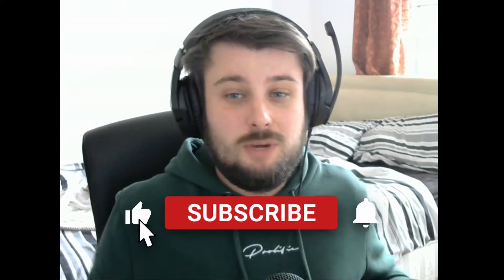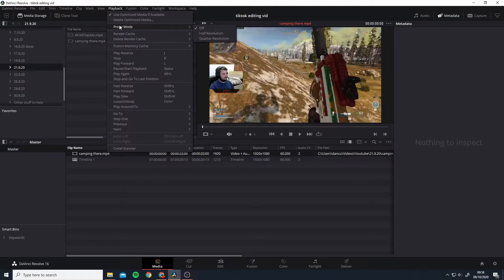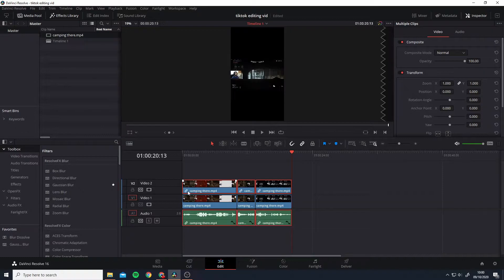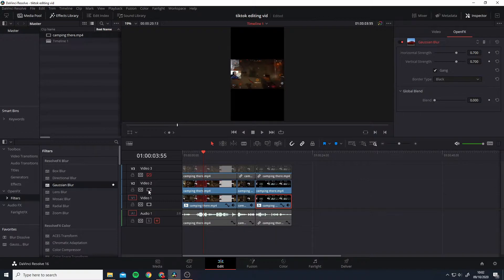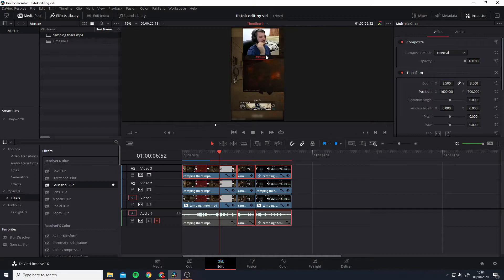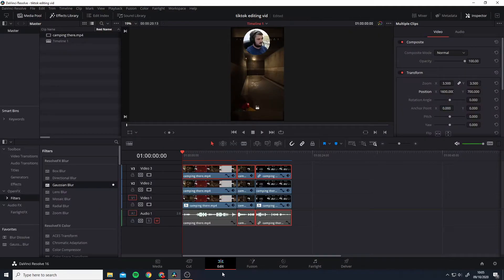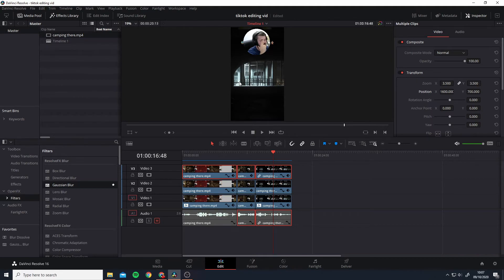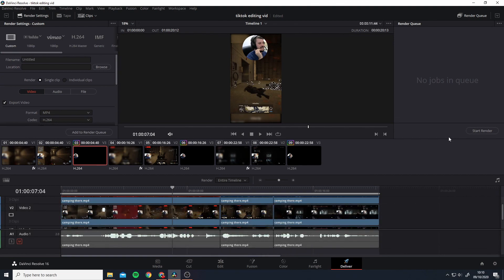How To Edit Stream Highlights Into TikTok Clips Using DaVinci Resolve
I've been asked by a few people both on my Twitch stream and on TikTok on how I edit my clips. Well, ask and you shall receive!

Chapters:
0:00 Intro
0:36 Editing Twitch Clips into Tiktok Vids